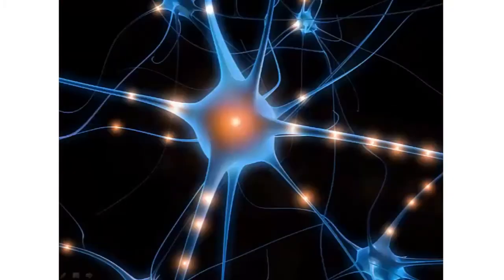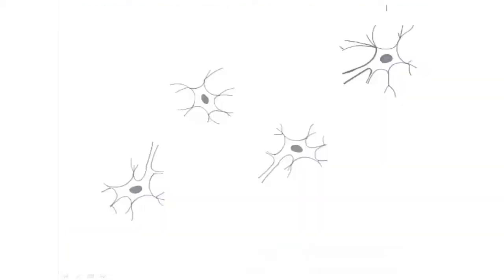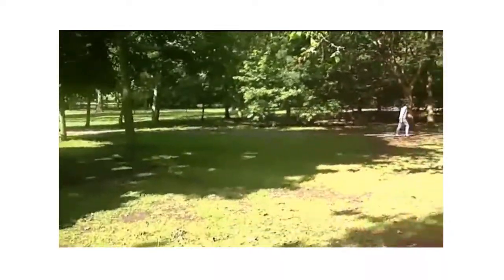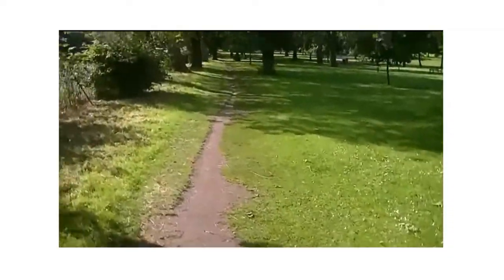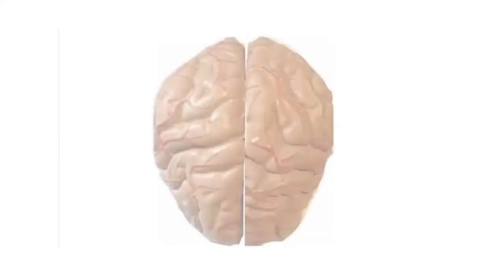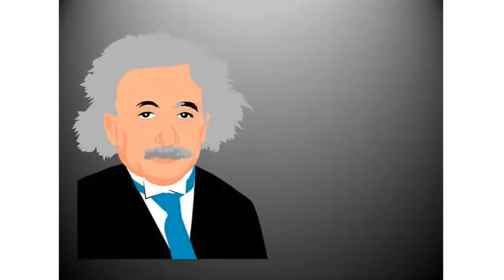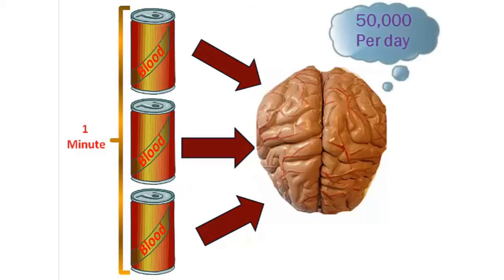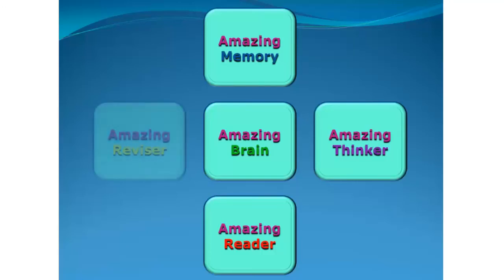Overview of Your Amazing Brain